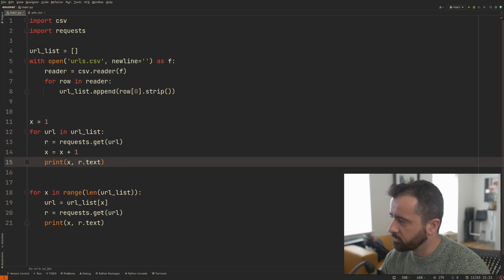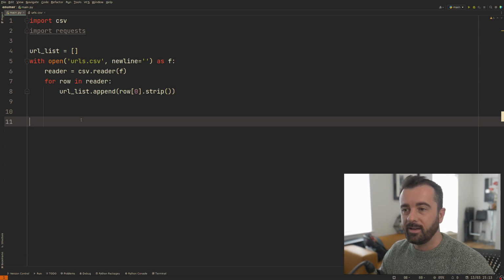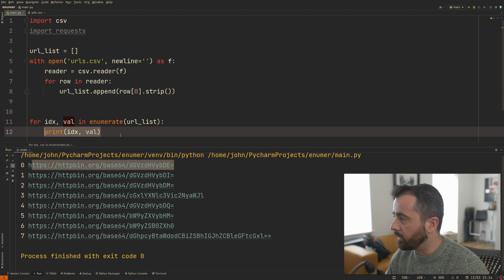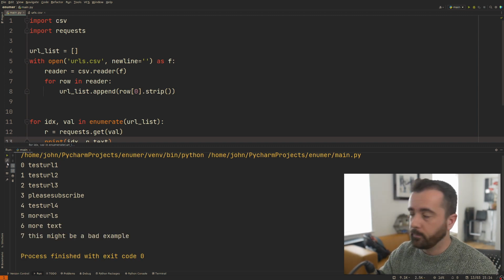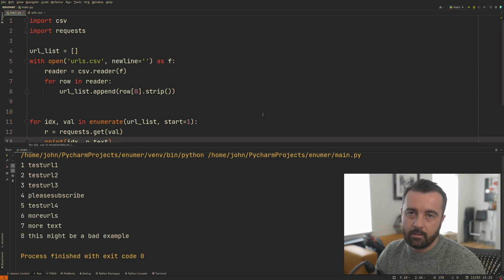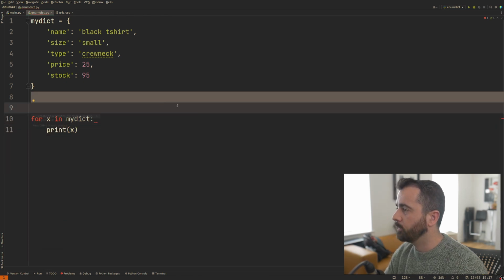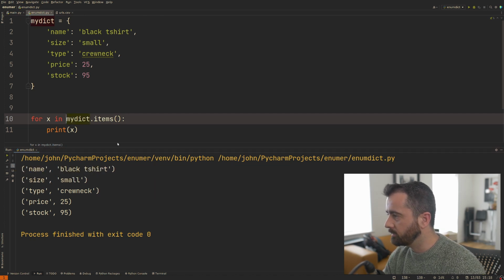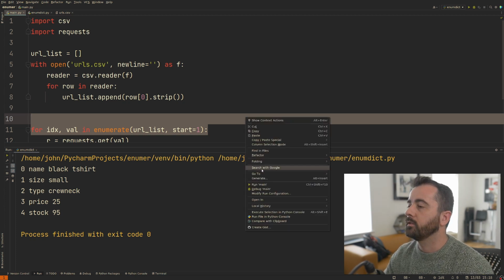Enumerate Will Save You From THIS!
Having a counter showing where you are in a loop or other iterable is a very useful thing, and there is a very easy option that I've certainly done before as well as seeing a lot of beginners take. But it's not the right way. We have enumerate() in Python that will give you the index and the value of the iterable we are looping through. It's very useful and I'd recommend you start to add it into your code now.